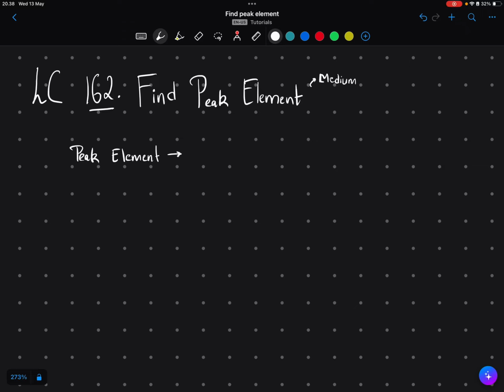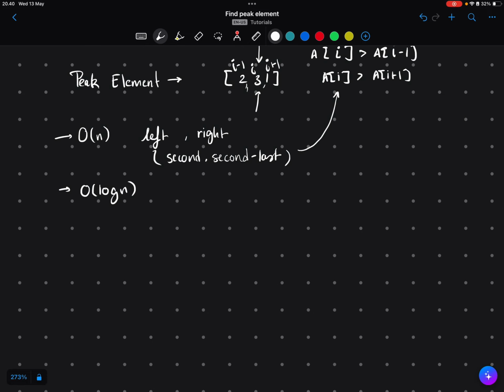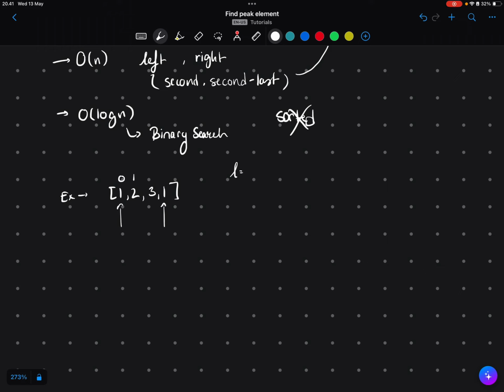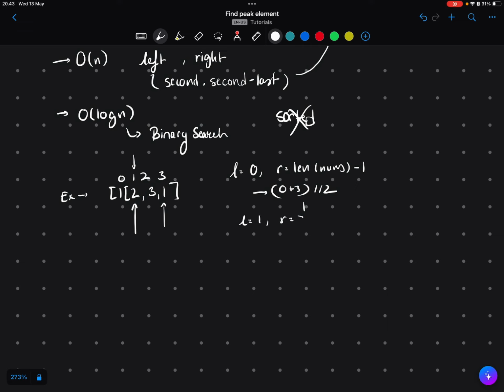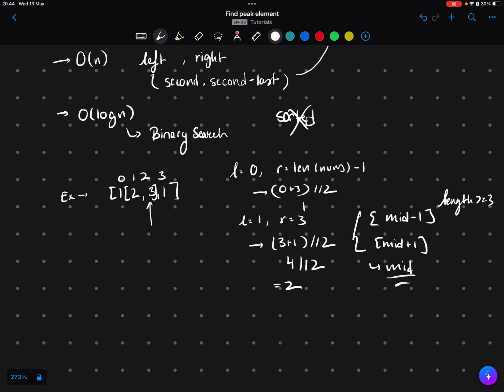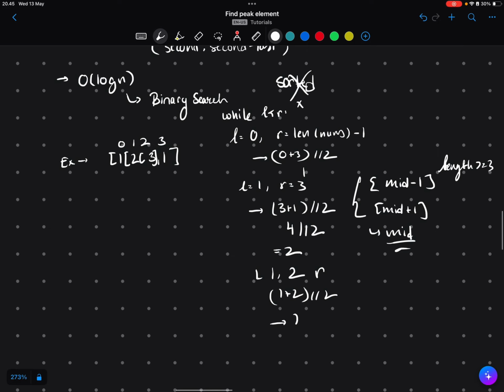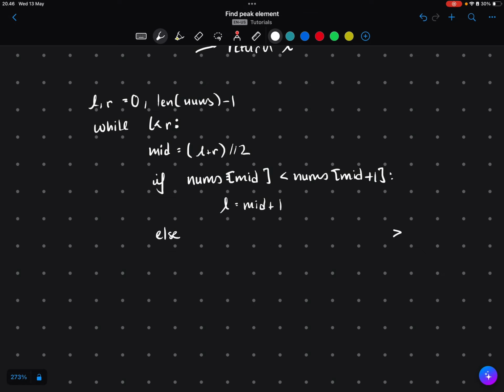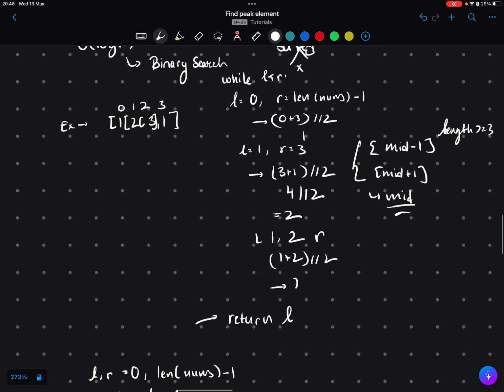Find peak element